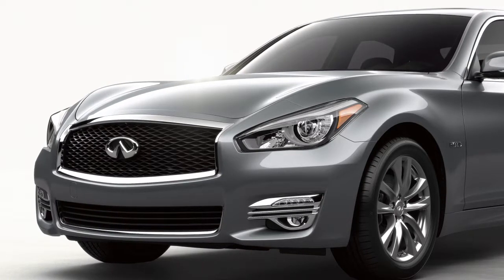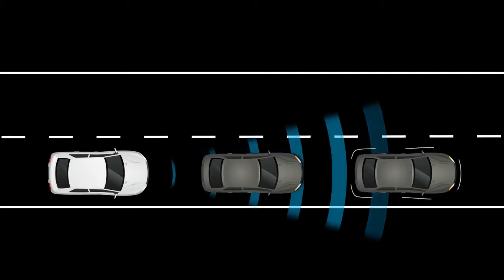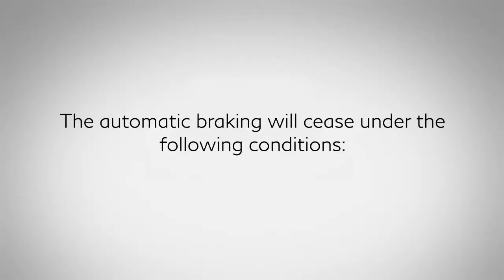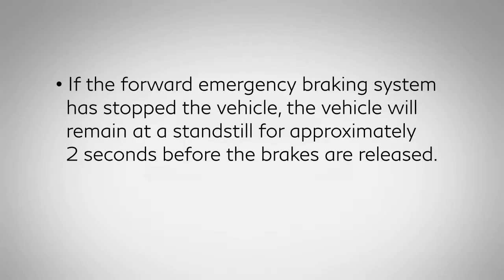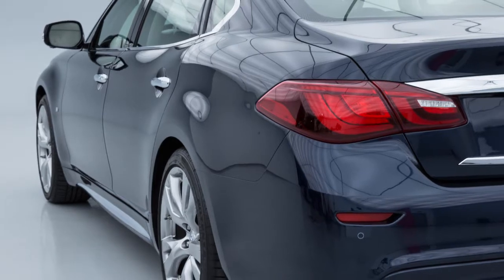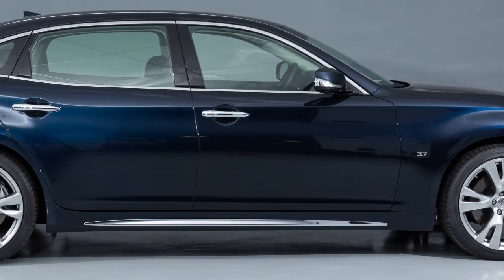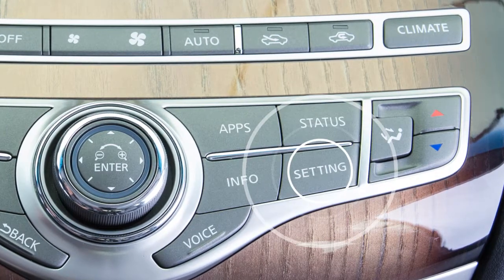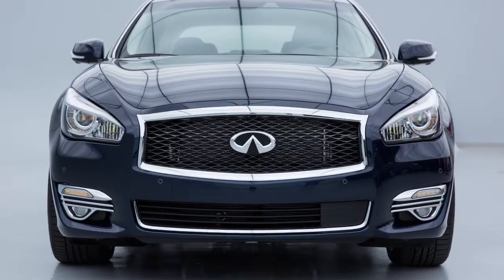2019 INFINITI Q70 - Predictive Forward Collision Warning (PFCW) (if so equipped)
The “Predictive Forward Collision Warning” system uses a sensor in the front of the vehicle to analyze the speed and distance to the vehicle directly ahead, as well as a vehicle traveling in front of that one.

The predictive forward collision warning system operates at speeds above approximately 3 miles per hour.

If a risk of a forward collision is detected, the system provides the first warning to the driver by flashing, the vehicle ahead detection indicator with an audible warning.

If the driver releases the accelerator pedal, then the system applies partial braking.

If the driver applies the brakes quickly and forcefully after the warning, and the system detects that there is still the possibility of a forward collision, the system automatically increases the braking force.

If a forward collision is imminent and the driver does not take action, the system issues the second, visual and audible warning, and automatically applies harder braking.

The automatic braking will cease under the following conditions:
● When the steering wheel is turned as far as necessary to avoid a collision.
● When the accelerator pedal is depressed.
● When there is no longer a vehicle detected ahead.
● If the forward emergency braking system has stopped the vehicle, the vehicle will remain at a standstill for approximately 2 seconds before the brakes are released.

To override the system while driving, if necessary, press the accelerator pedal.

When the system detects potential risks, the system gives an alert to encourage the driver to decelerate in advance, with a signal on the display, audible warning and also by tightening the seat belt.

The predictive forward emergency warning system turns ON or OFF whenever the forward emergency braking system setting is turned ON or OFF.

To turn the system ON or OFF
● PRESS the SETTING button
● TOUCH the DRIVER ASSISTANCE key, and then
● TOUCH the EMERGENCY ASSIST key,
● Now, TOUCH the FORWARD EMERGENCY BRAKING key to toggle the system ON or OFF

The warning light illuminates when the system is turned OFF. The forward emergency braking system automatically turns back ON when the engine is restarted.